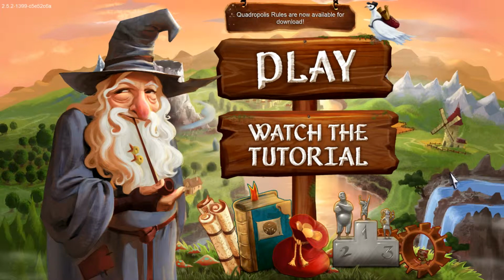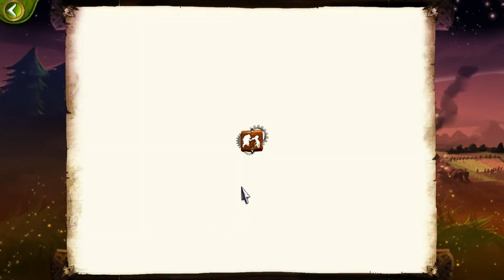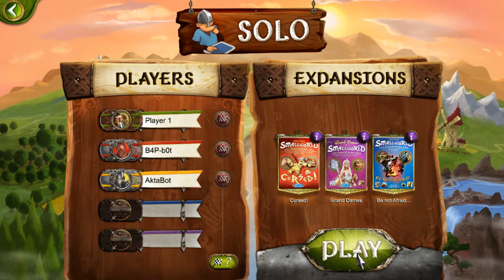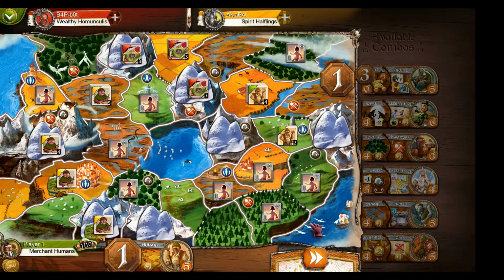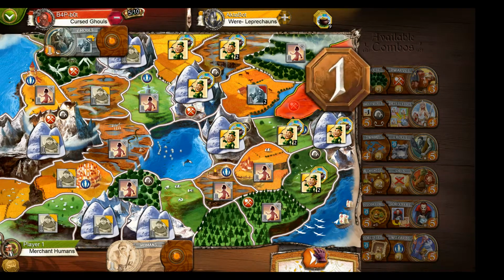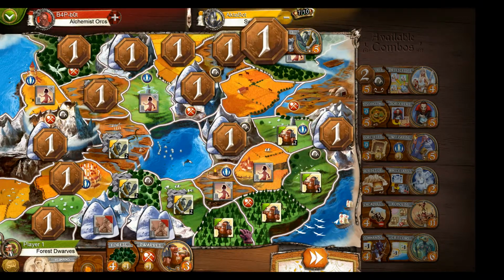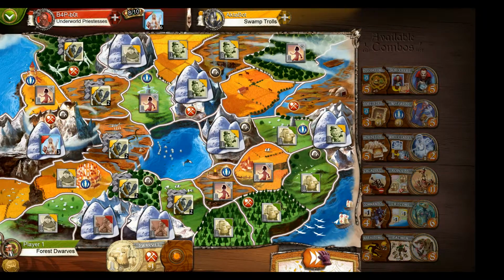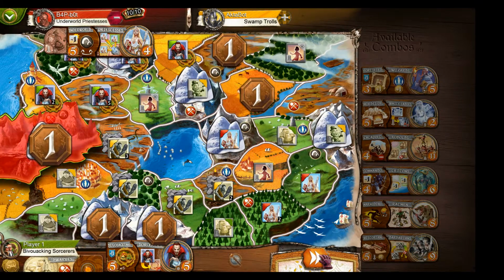Small World 2 (Steam Version) - A Cards and Cardboard Digital Review